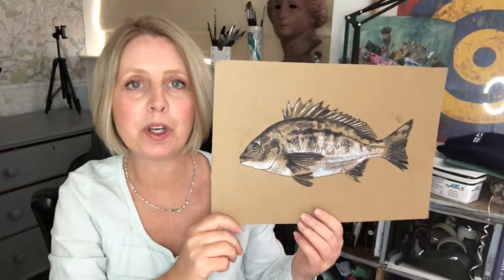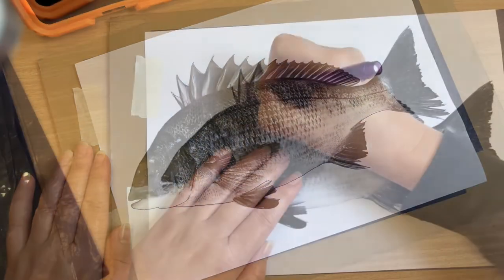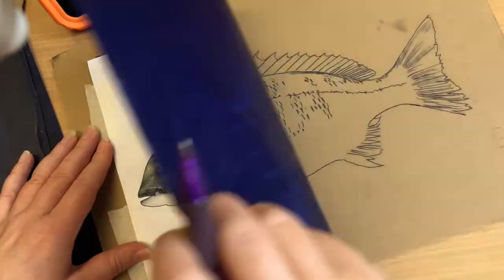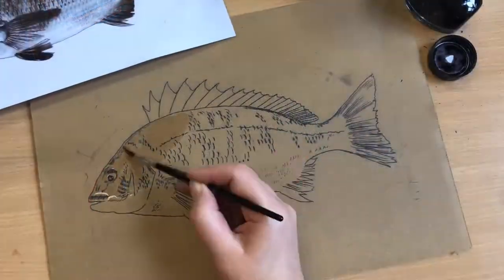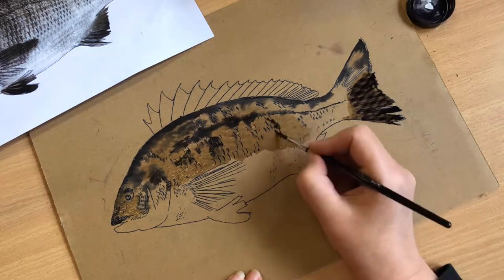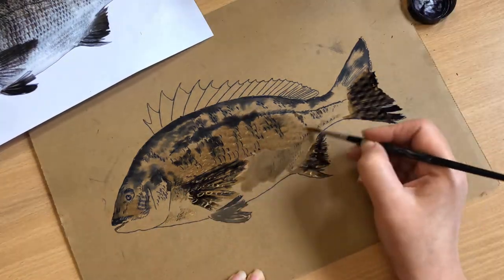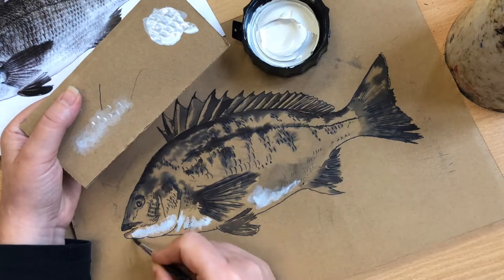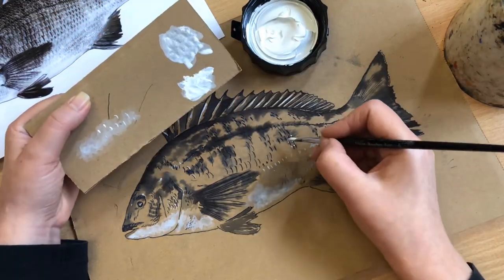How to Create a Mixed Media Fish Artwork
How to create a mixed media artwork is a really supportive art lesson as the first step is to create a carbon print.  This would make a really fun back to school art lesson to support all of your learners.

Art teachers have given me great feedback on this popular art lesson.

This lesson uses: carbon paper, Quink Ink and white acrylic on cardboard.  The fact that  this uses cardboard also makes this an art lesson for those of you with next to no budget left!